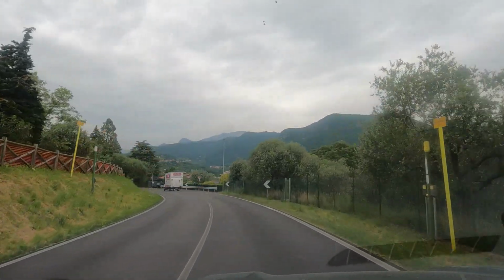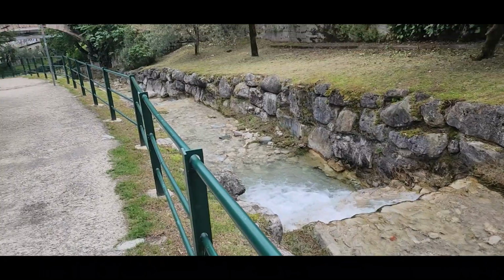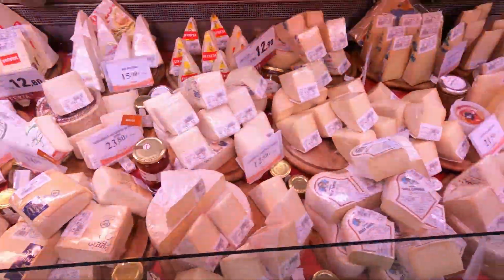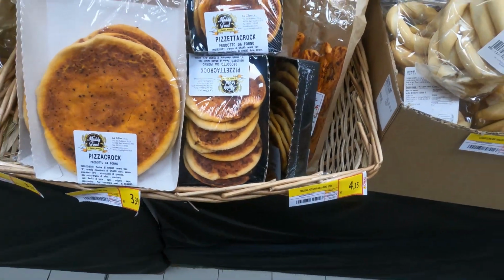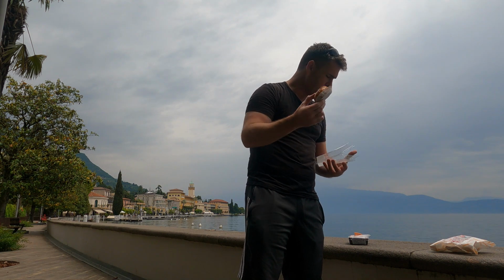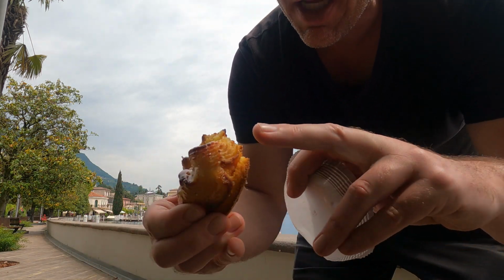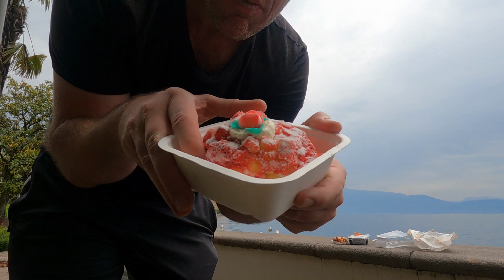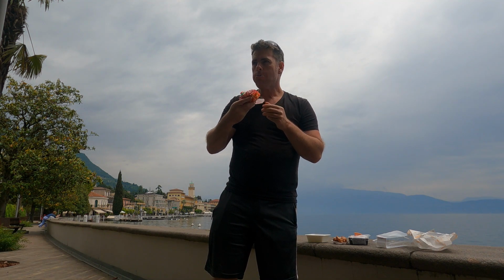88 DAYS of TRAVELING in ITALY- DAY 6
Driving around Lake Garda